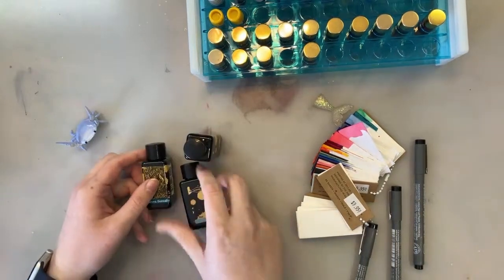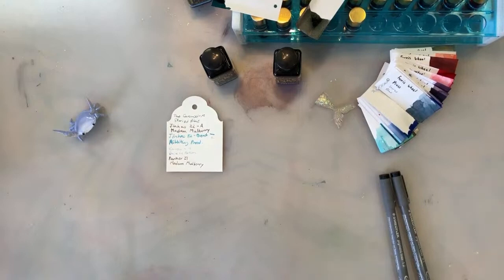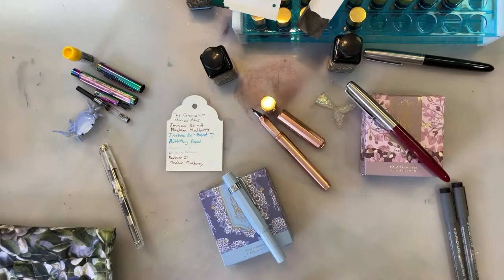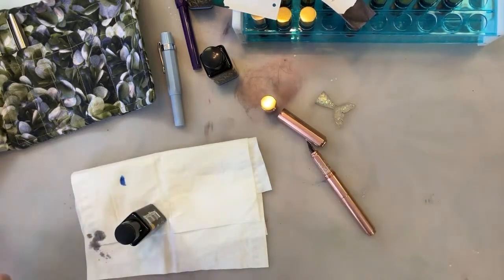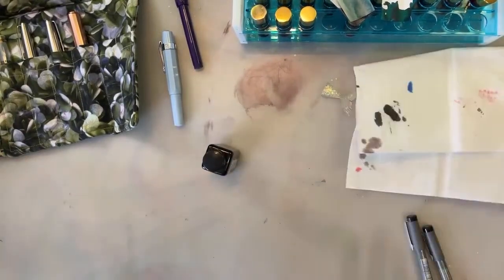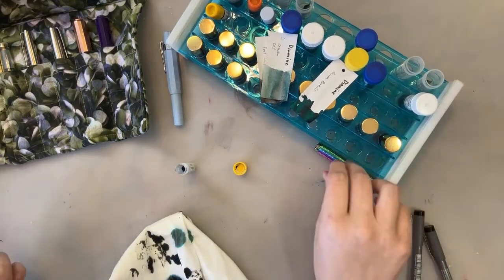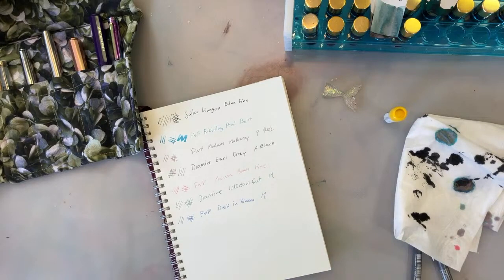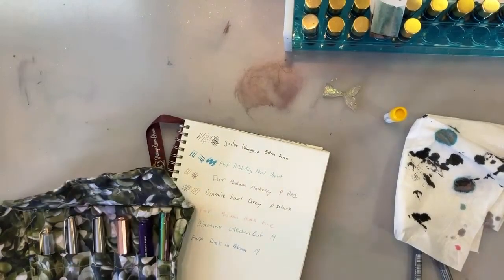Inked Up | January 2024 Fountain Pens | KAWECO, PARKER, SAILOR, FWP & MORE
This is a video taken from a live stream. The sound is not perfect at times as I was testing a new microphone.

As someone who daily uses fountain pens I always have inked up pens but I tend to only change up my ink colours every 6 weeks and today was the day to ink stuff up again.

I tend to have no more then 5 pens inked but because I am trying out several new pens and inks this month I decided to ink up my trust pens and a few extras.

I do work with Ferris Wheel Press as part of their Jubilee program but I still purchase about 50% of the products I use from them. I believe everything other than the Poison Envy pen used in this video were things that I or family members purchased.

Pen: Hongdian Forest Fountain Pen Rainbow Extra Fine Nib

Pen: Ferris Wheel Press The Carousel Aluminum The Fluttering Heart Fine Nib